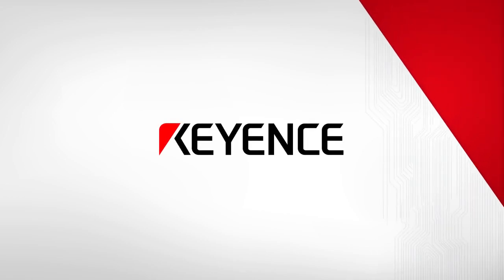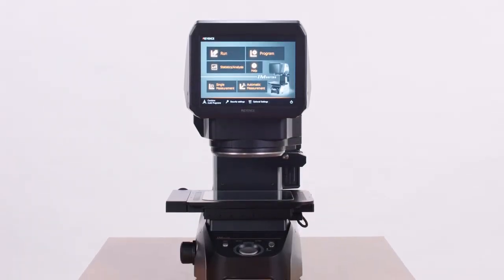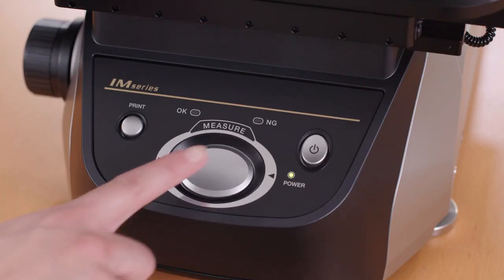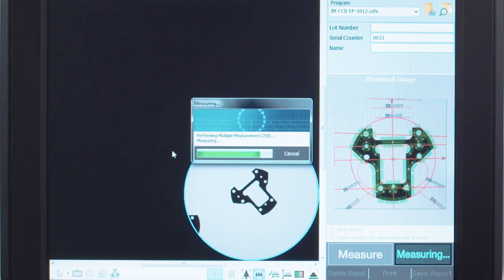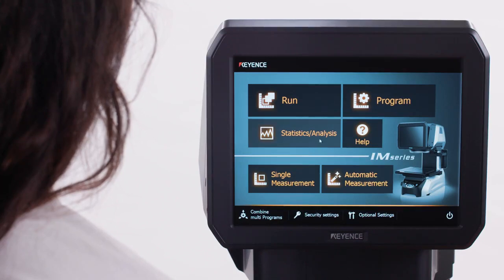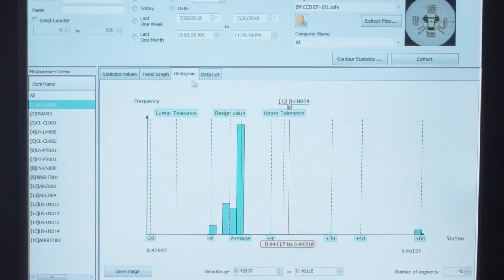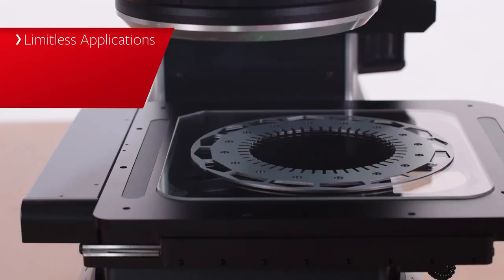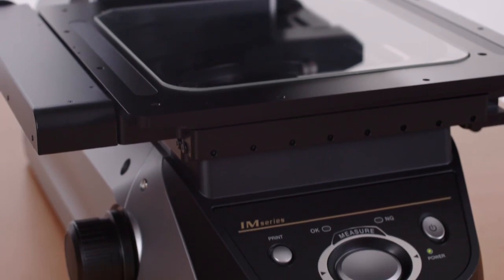【자동 치수 측정기】최대 300포인트를 3초만에 자동 측정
【 자동 치수 측정기 IM-8000 시리즈의 실제 데모 동영상】

번거로운 위치 결정, 원점 검출 불필요😉 「놓고 누르기만 하면 OK」
누구나 손쉽게 측정 가능하며, 측정 데이터도 자동 관리 가능 !

키엔스 제품에 대해서 추가로 궁금한 점이 있으시다면 상단의 링크 및 전화로 문의 부탁드립니다.